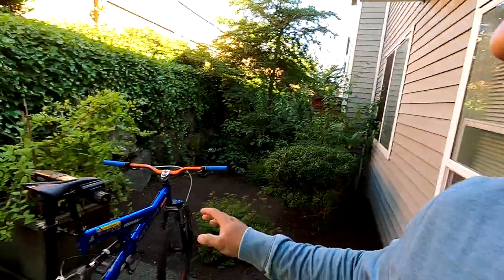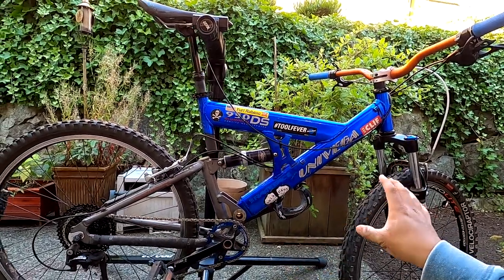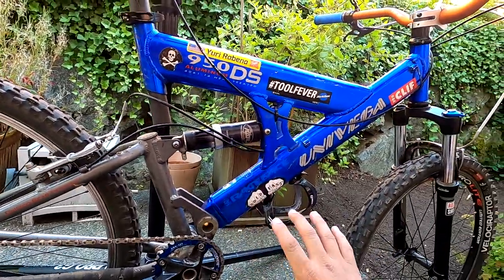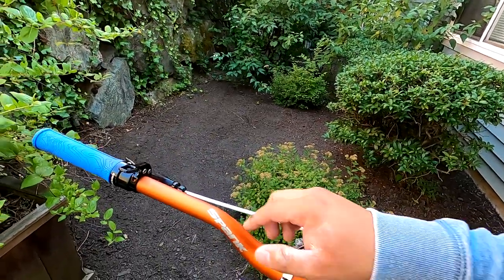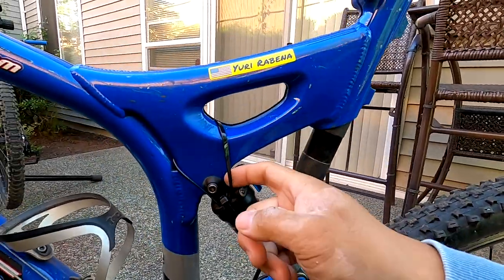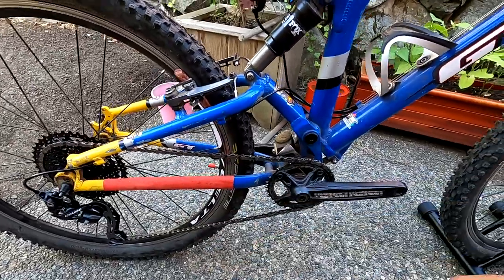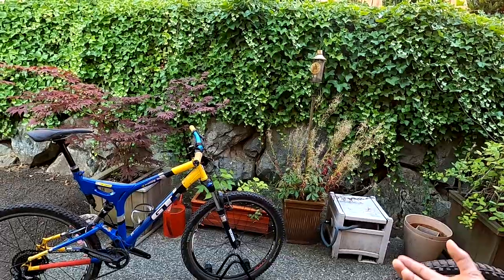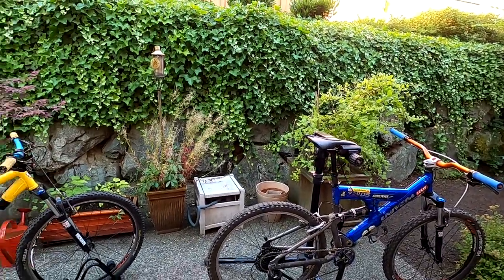The Univega, iDrive and a ride down memory lane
In this video, I talk about my latest updates on my GT iDrive and Univega DS950 plus some interesting facts about these bikes.

Victor Olsson - No Time To Criticize (sting version)